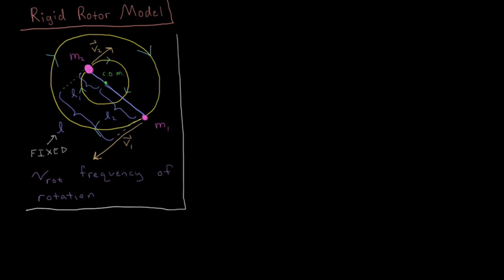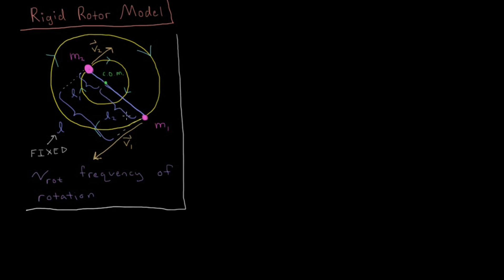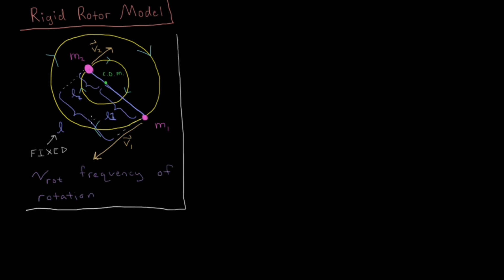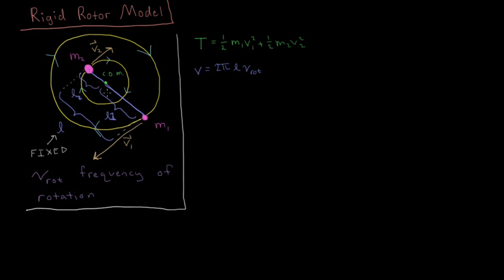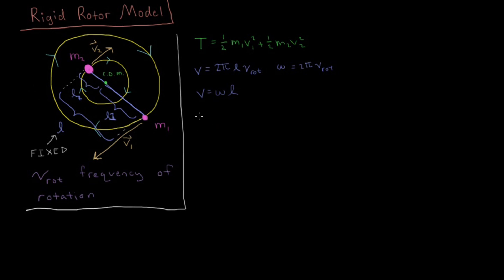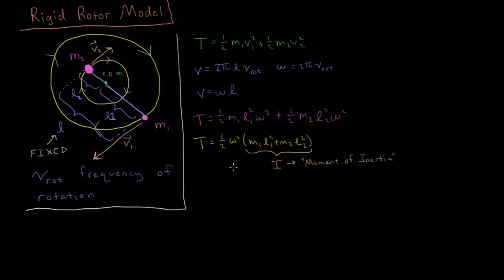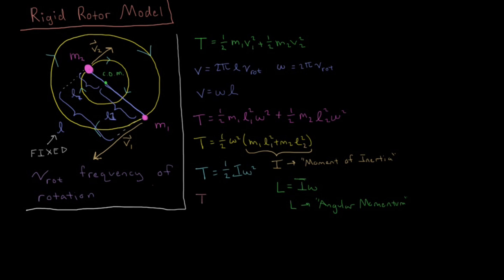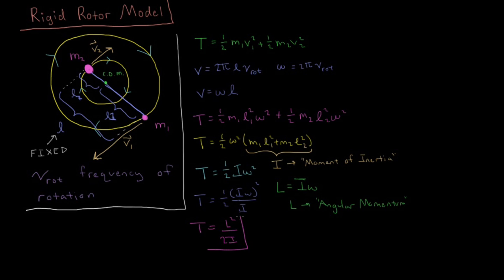Quantum Chemistry 6.1 - Rigid Rotor Model (Old Version)